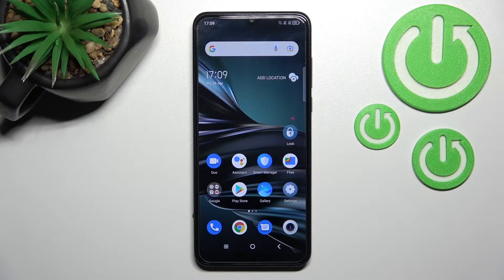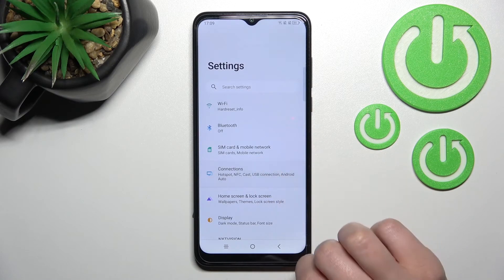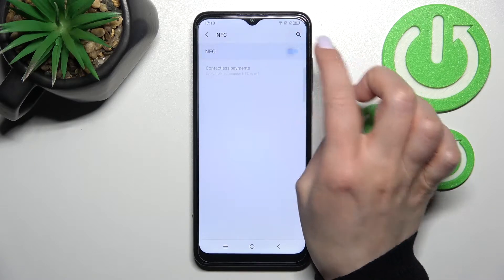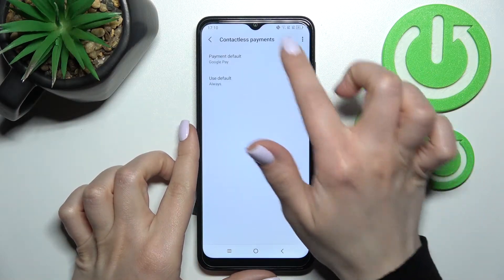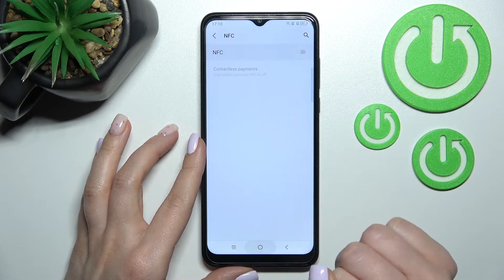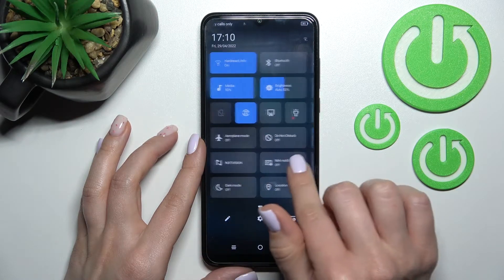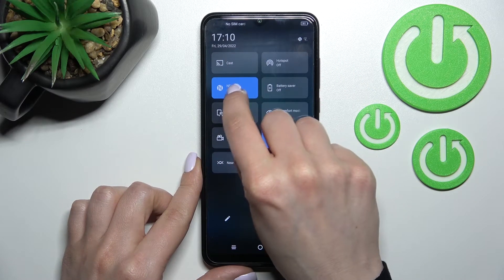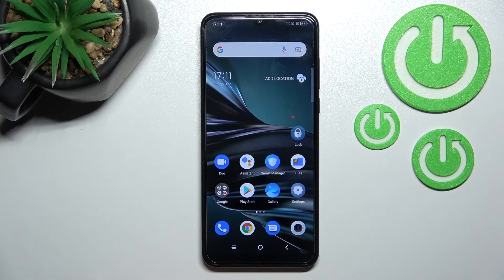How to Enable & Disable NFC on TCL 30SE | NFC settings on TCL 30SE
Hi! If you want to know how to enable or disable NFC on TCL 30SE, then check out this tutorial. Our specialist will show you how to enter Connected devices settings, and then how to enter Connection Preferences settings. There, we'll show you how to successfully enable NFC so that you can make contactless payments. If you want you can require device unlock for NFC. If you want to stop using the NFC option, we'll show you how to deactivate this feature. Go to our YouTube channel if you want to know more about your TCL 30SE.

How to activate NFC in TCL 30SE? How to disable NFC in TCL 30SE? How to use NFC in TCL 30SE? How to use contactless payment using NFC in TCL 30SE? How to set NFC connection in TCL 30SE? How to enable NFC in TCL 30SE? How to deactivate NFC in TCL 30SE?